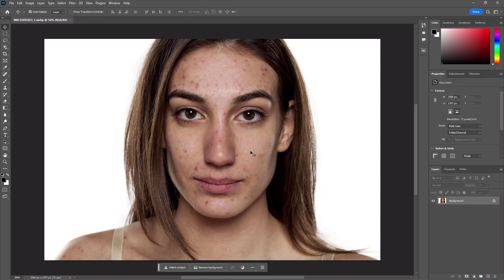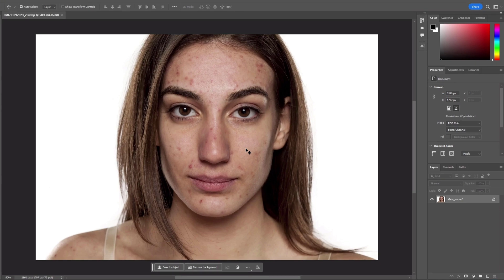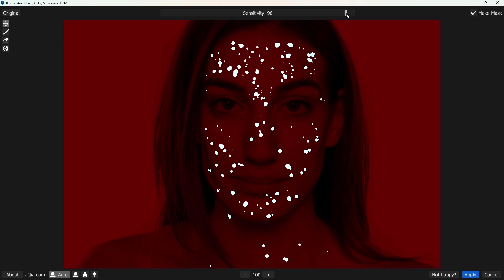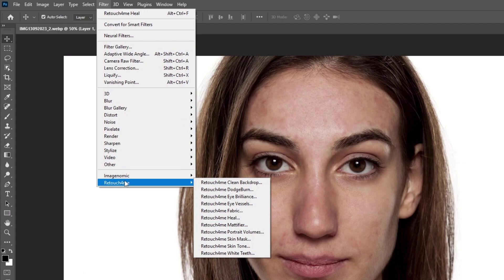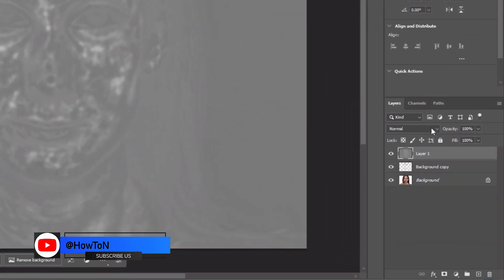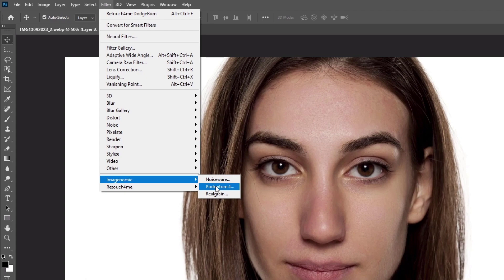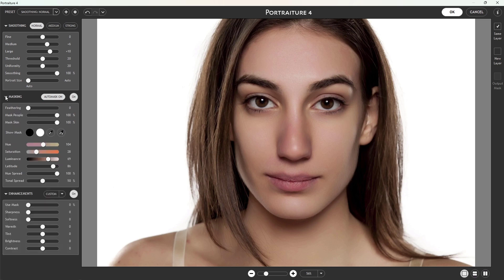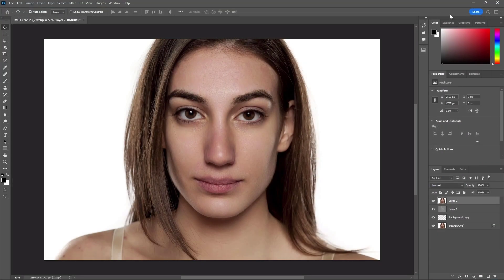How to Remove Problematic Skin Squeezing Acne Using Photoshop 2024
How to Remove Problematic Skin Squeezing Acne Using Photoshop

DESCRIPTION: Learn to erase troublesome skin blemishes like squeezed acne in your photos using Photoshop 2024. This tutorial breaks down the process into easy steps, suitable for beginners and experienced editors alike. Watch and discover how to achieve clear, flawless skin in your pictures effortlessly. Say goodbye to problematic skin imperfections with this simple guide.